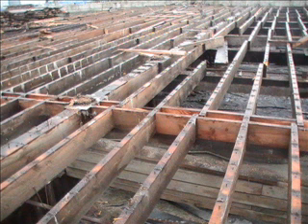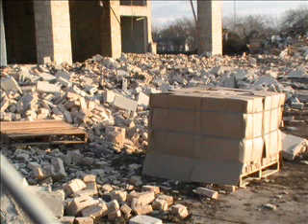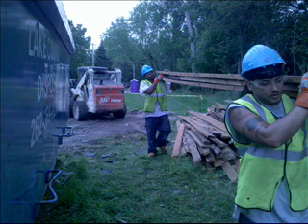bbc radio bennink_0001.wmv